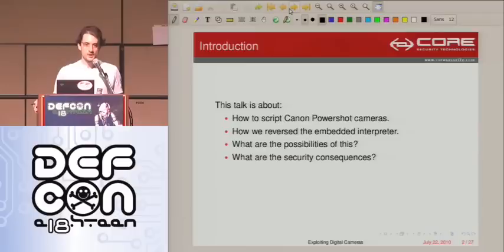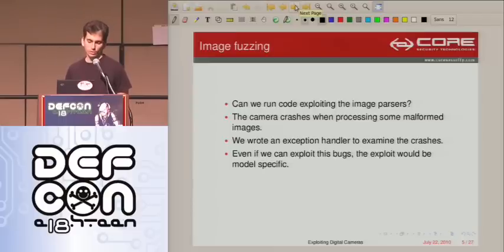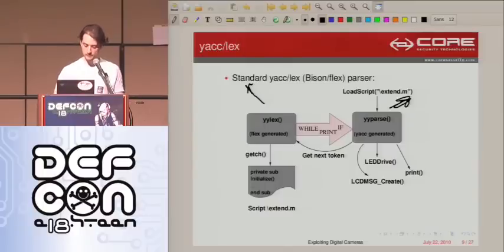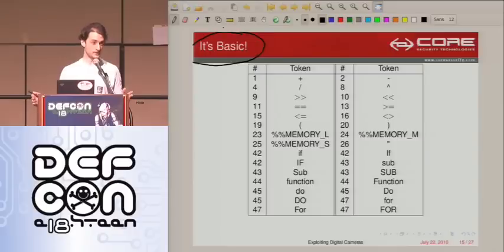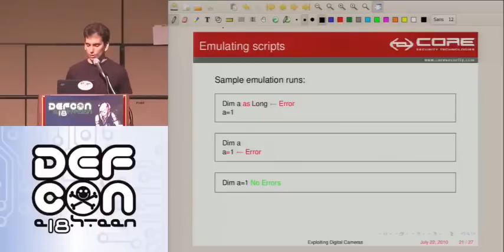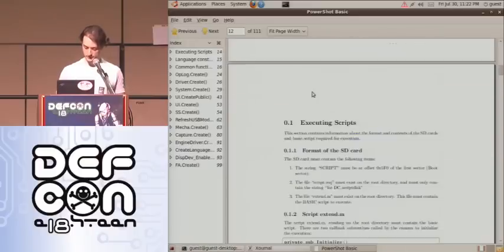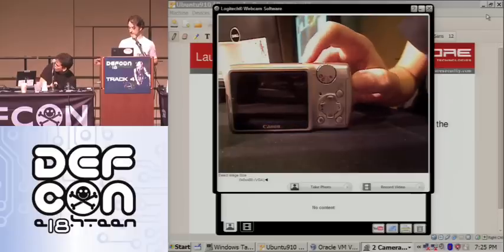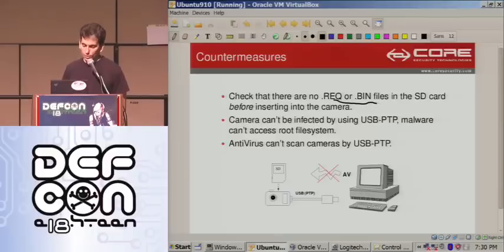Defcon 2010 - Exploiting Digital Cameras - Oren Isacson Alfredo Ortega - Part.mov